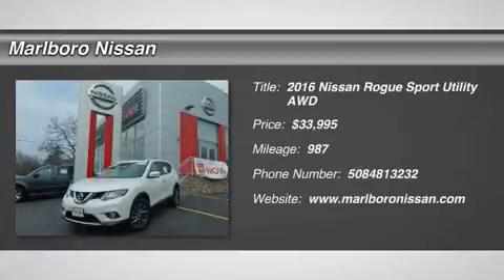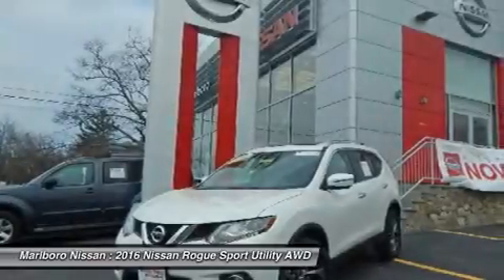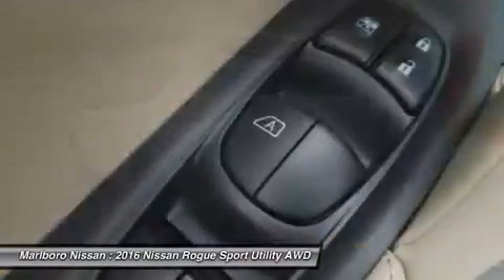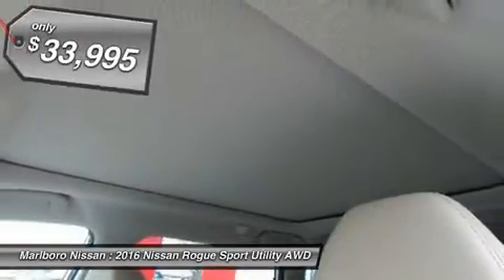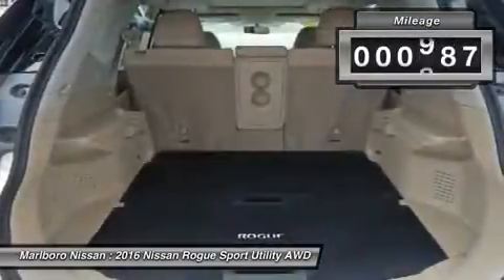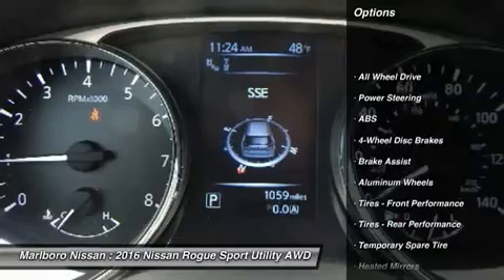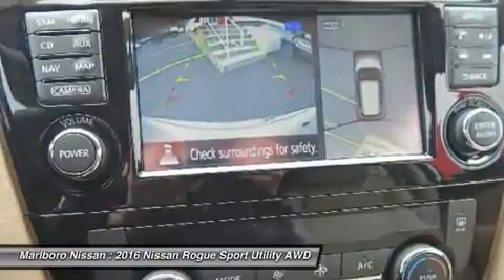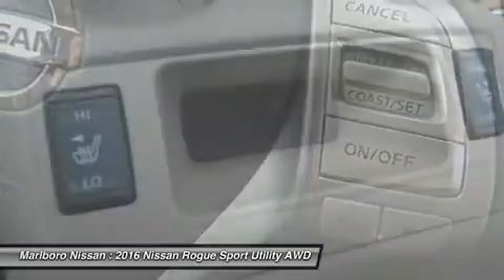2016 Nissan Rogue 36876A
2016 NISSAN ROGUE Marlborough, MA
Stock# 36876A

Marlboro Nissan
740 Boston Post Rd E

This Aggressive and Versatile New Body Style *Nissan*  SL AWD  Rogue is *IMPOSSIBLE TO FIND!!* This Rogue comes well equipped with BOSE Audio System with Steering Wheel Mounted Audio Controls,* Leather Interior with Heated Front Seats, Factory Navigation*, Full Power Options, *Around View Camera*, *Bluetooth*, iPod interface, Dual Zone Climate Controls, and Much More!!! This Rogue won't last long, So call or email Marlboro Nissan today, and start driving today!!!
This 2016 Nissan Rogue was previously owned in Marlborough, MA.